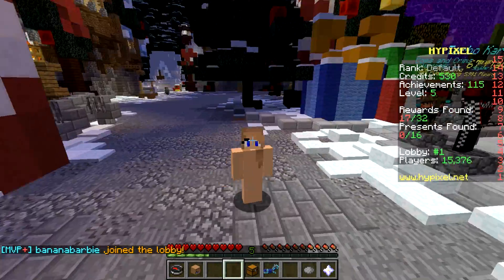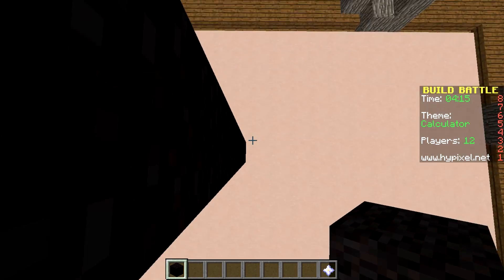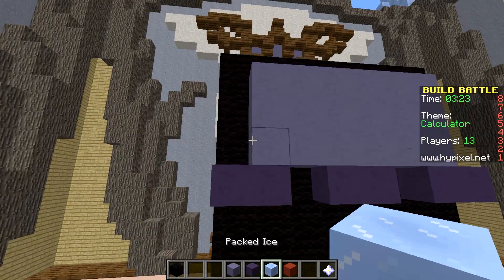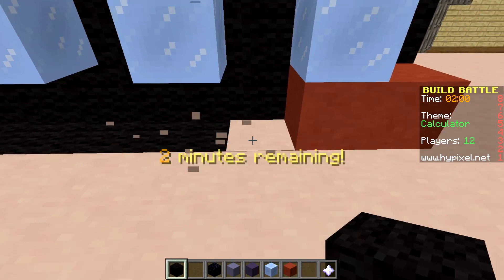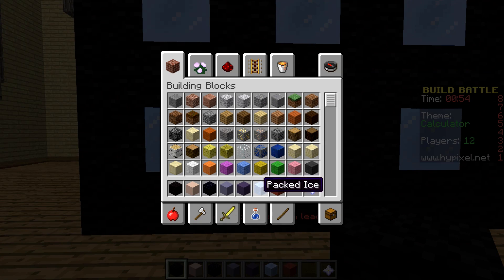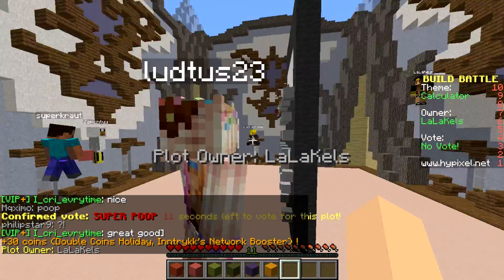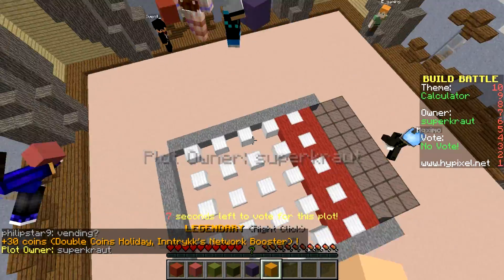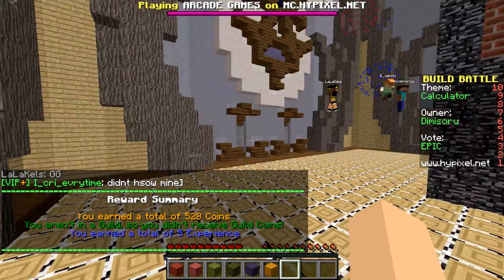Minecraft Mini-Games- Build Battle (I Got What Place!?)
►In today's video we get one of the dumbest categories ever and get some interesting results. So prepare yourself!